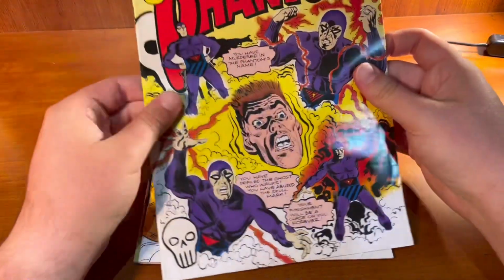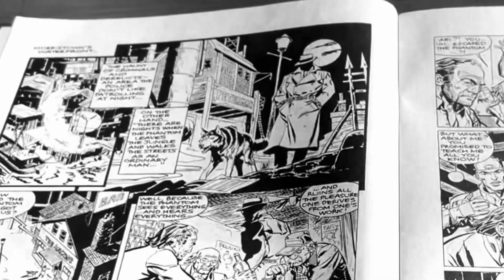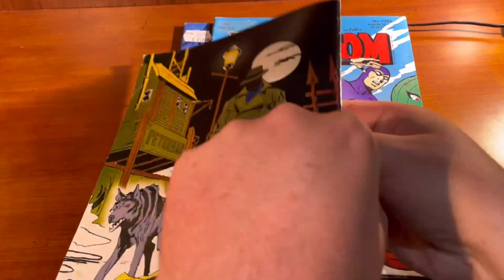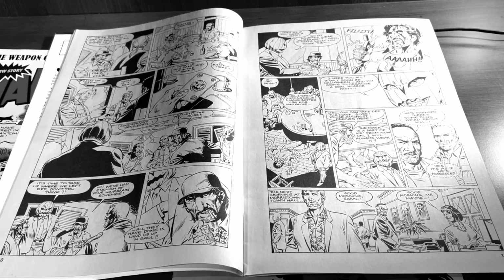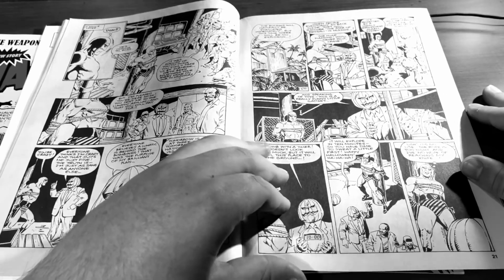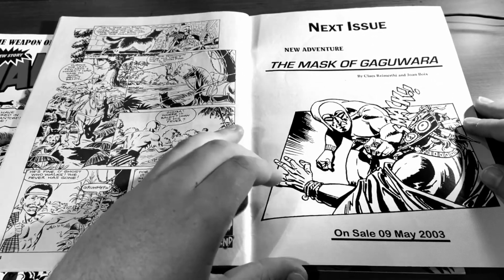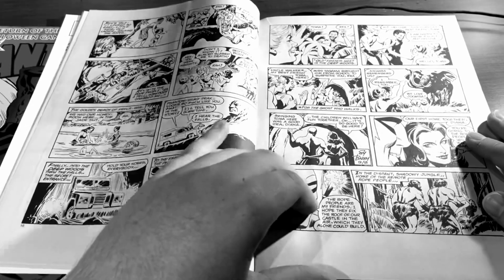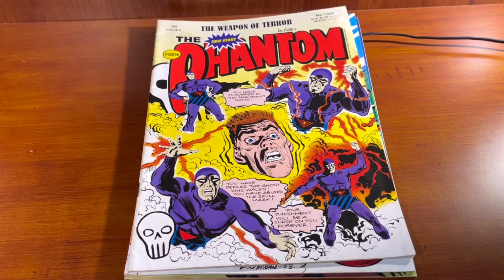Old Phantom Comic Book Collection Part 12